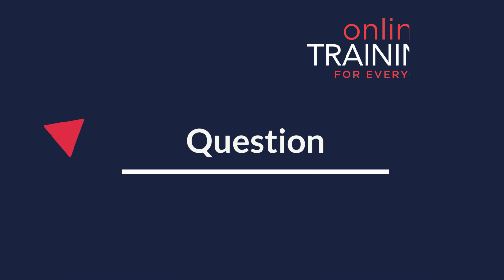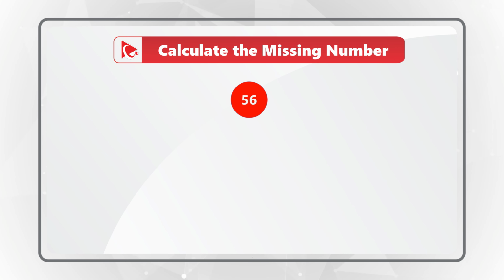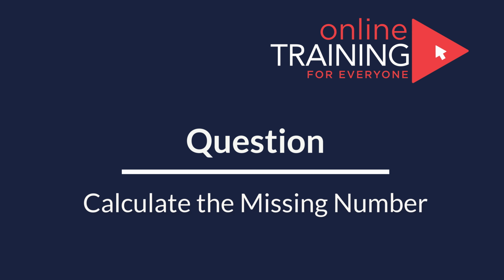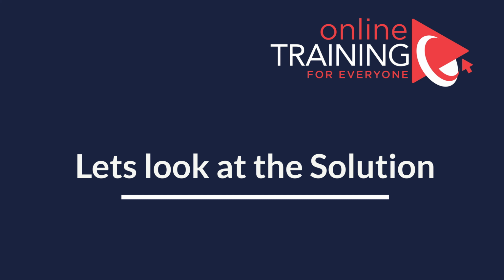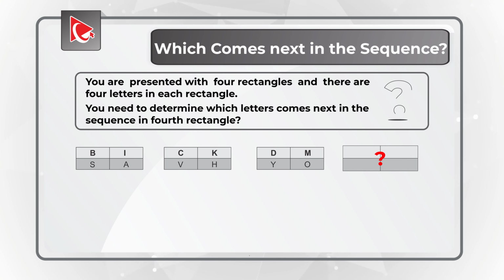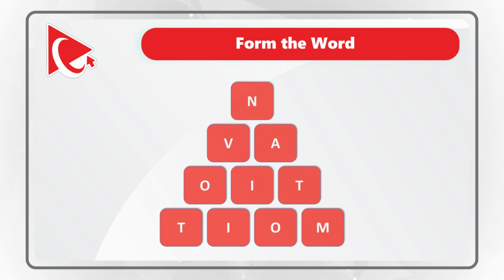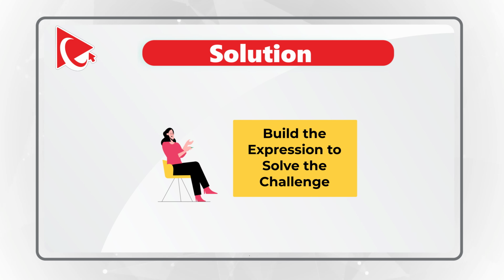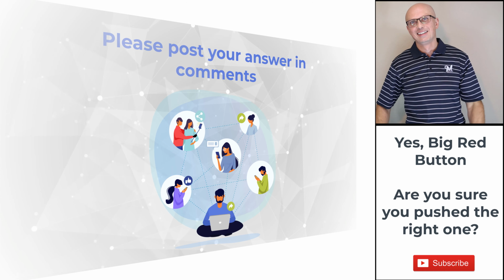Adobe Employment Assessment Test Explained!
Adobe Systems is a United States based software development company which specializes in multimedia and creativity software products. Popular Adobe Systems products include Adobe Photoshop, Acrobat Reader, and Adobe Creative Cloud. Very frequently Adobe Systems would like to test job candidates before hiring and uses Aptitude Assessment Test to determine candidate’s fit for the position as part of the employment process. Learn how to get ready for Assessment Test that you might encounter as part of employment process. In this tutorial you will learn typical assessment exercises, asked during interview assessment test.

[Buy More – Save More – Assessment Test Value Packs]